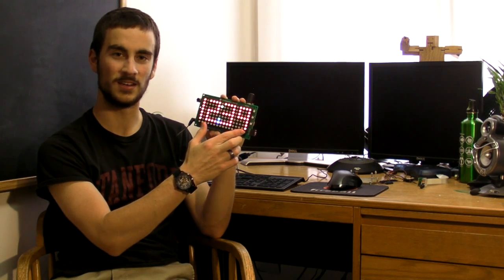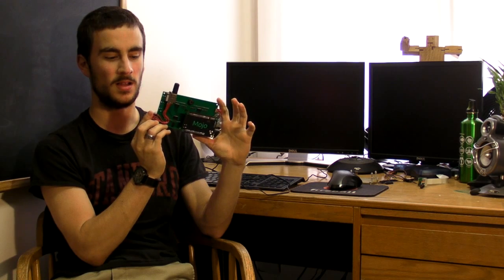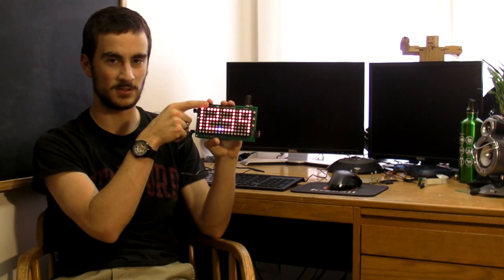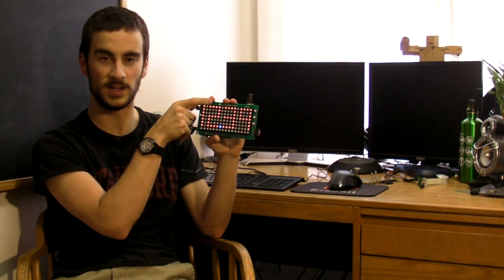Audio Visualizer based on the Mojo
Visit the KickStarter campaign!

This is an example project using the Mojo FPGA development board and a custom shield. Everything is processed in the FPGA.

The music is "Remix to a Remix" by Ronald Jenkees